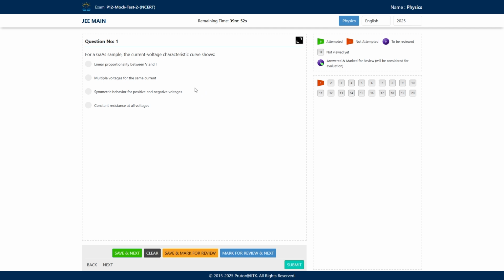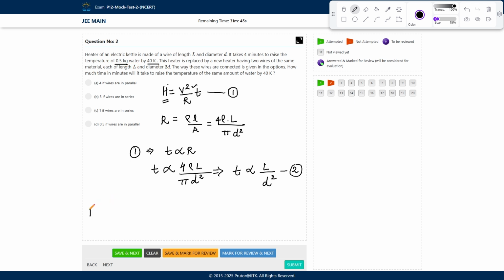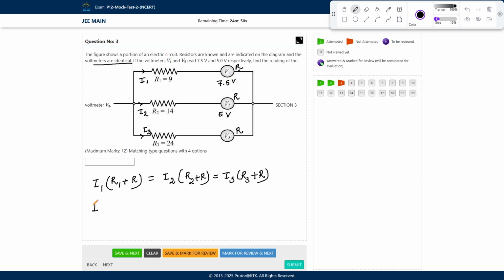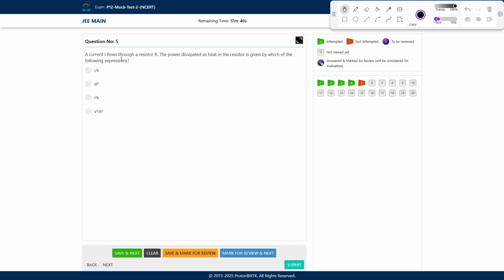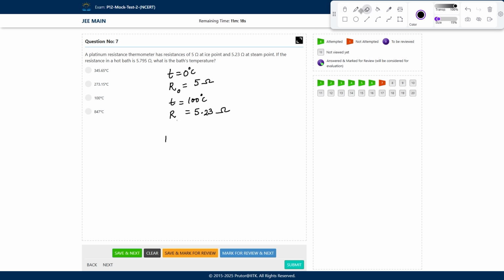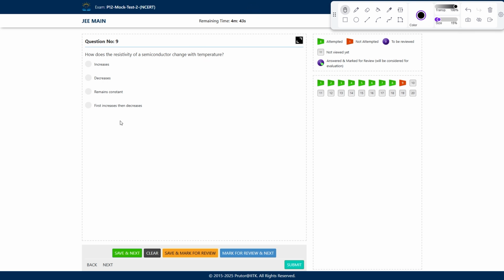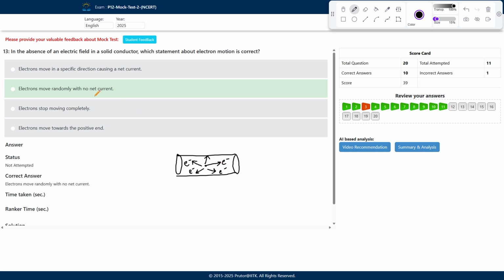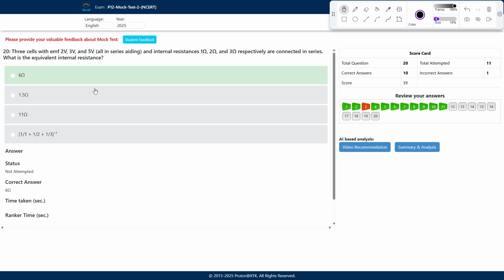Current Electricity Mock Test 2 Solution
Subject: Physics
Programme Name: Current Electricity
Course Name: Engineering

In this lecture, we have covered CBSE previous years' questions of chapter Current Electricity

📡 Key Features:
Syllabus-based Content